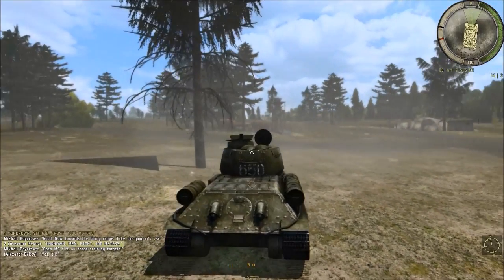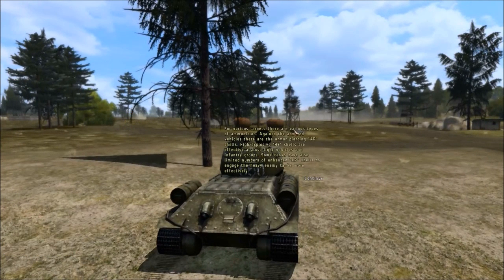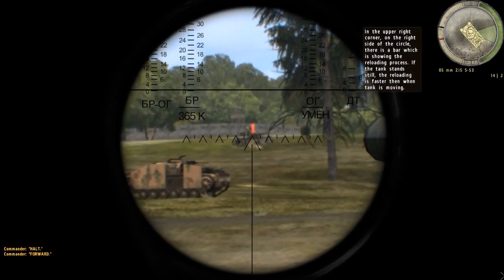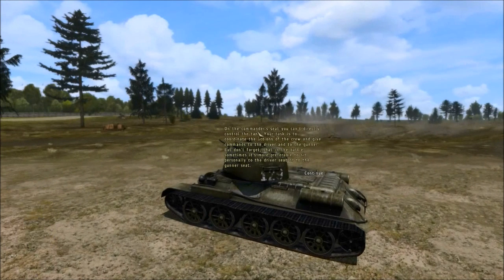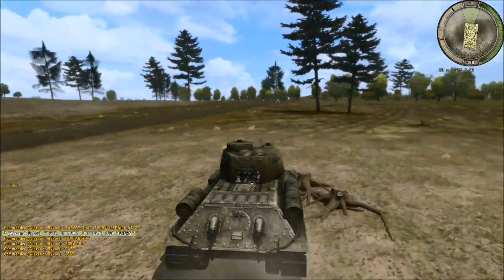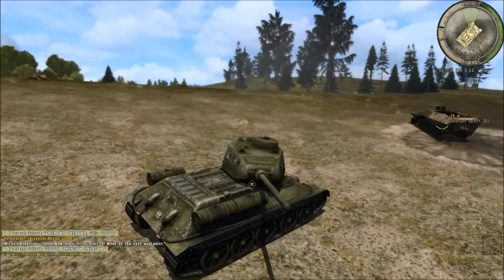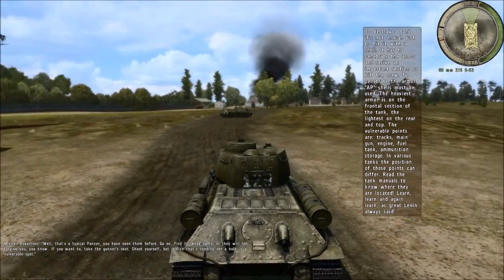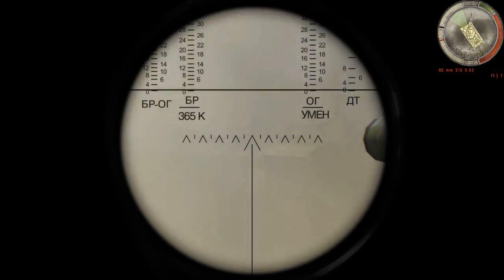Iron Front 1944 Let's Play Gameplay Walkthrough part 3 [HD]